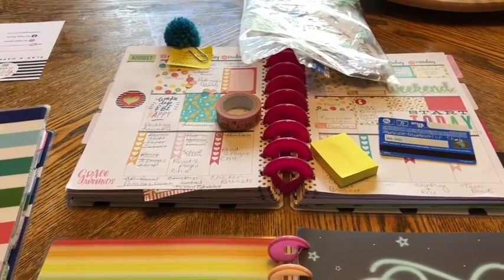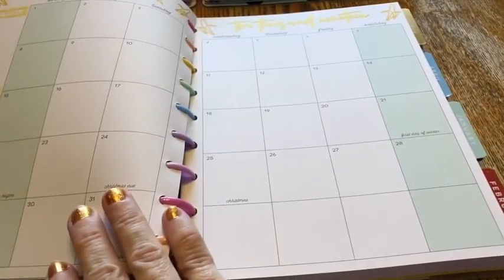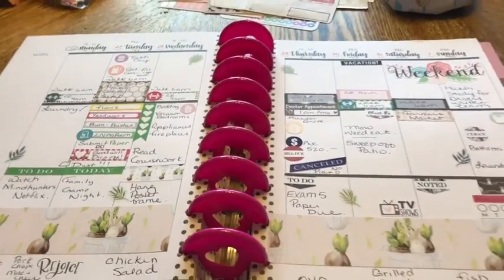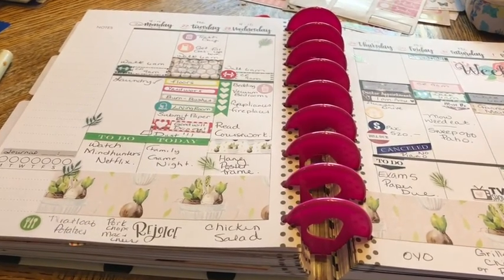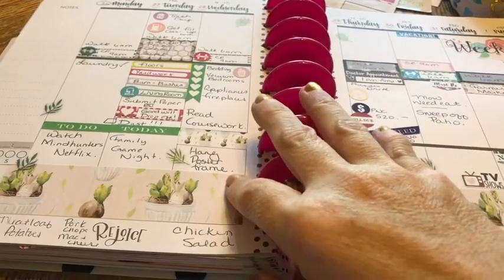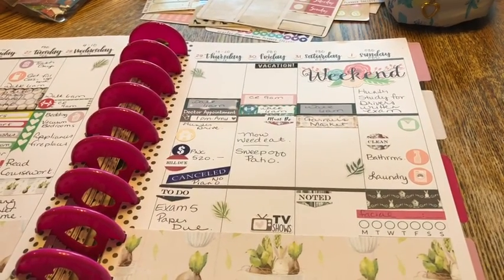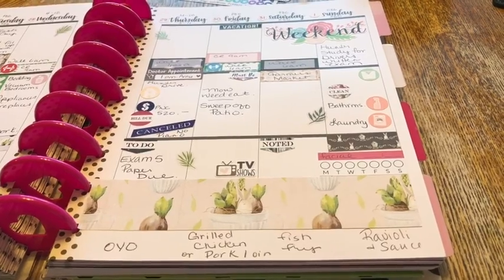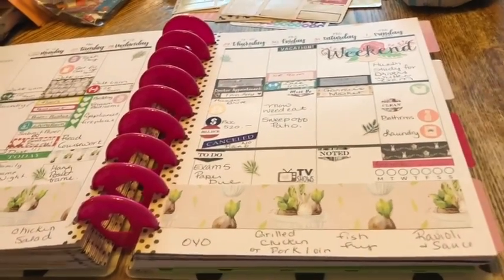NEW PLANNER | NEW WEEK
This is a planner video using the Create 365 Happy Planner system and Stickers.